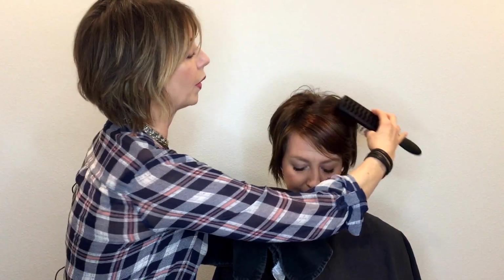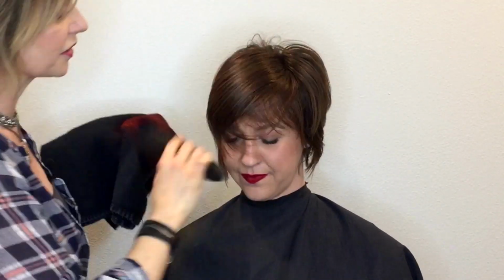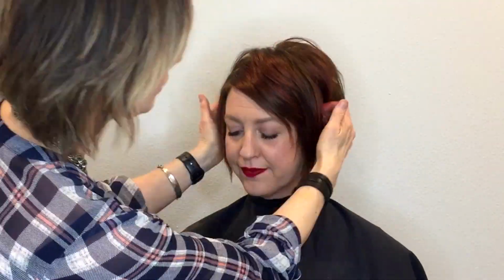Easy Temporary Color Hair Spray Application Technique | KMS STYLECOLOR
Want to share an easy way for your clients to use STYLECOLOR at home? Sonna Brado, KMS National Artist from Jaazz Salon in the USA, shares a vent brush application technique using STYLECOLOR Real Red in brown hair. It's a quick and subtle way to apply a new color to the hair, without the commitment!

Products used:
STYLECOLOR Real Red

FINISH. Shake the STYLECOLOR can well. Place a vent brush on a towel to protect the surrounding area, spray the STYLECOLOR shade of your choice directly onto the brush. Run the brush through the sections of the hair you want to highlight until you reach the desired effect.

-- Learn more --
Great style may not save the world but it can make your day.